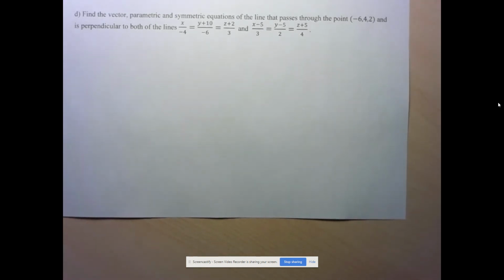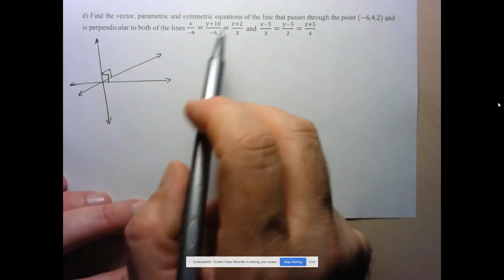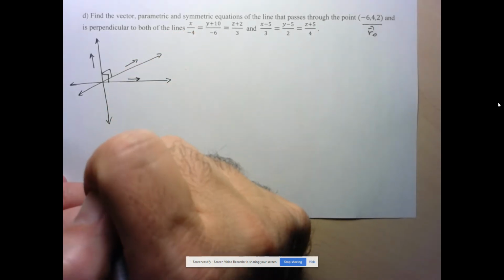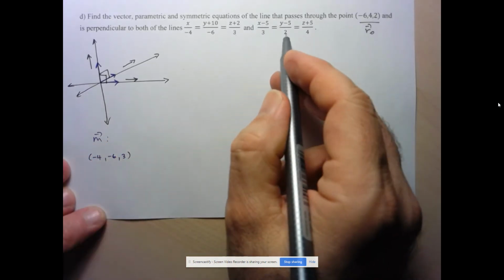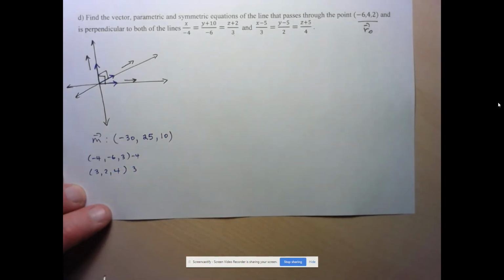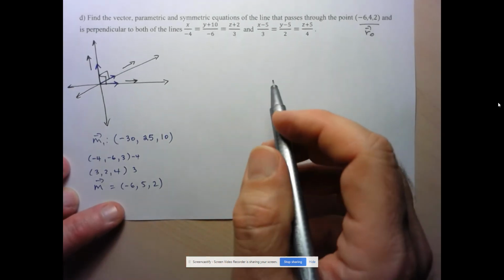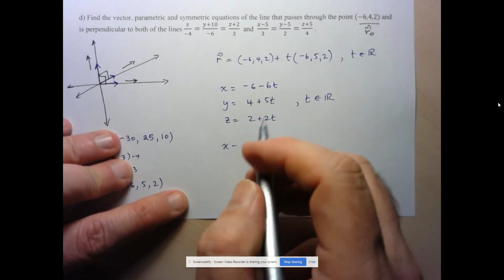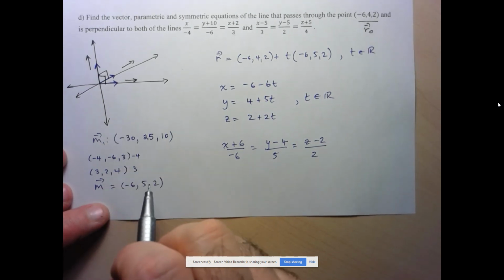MCV4U U6 L6 Vector Equation of a Line 4